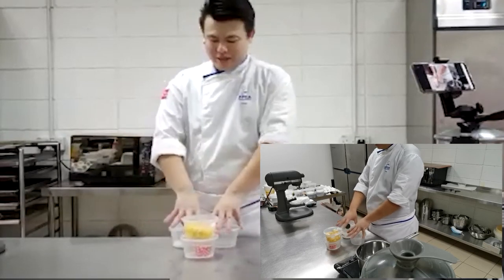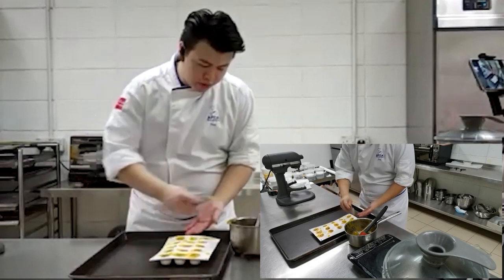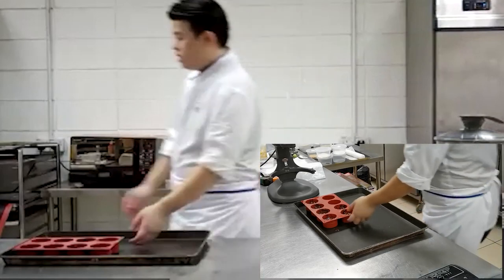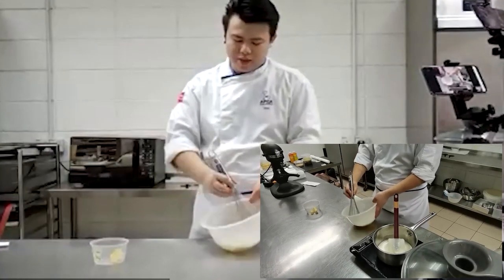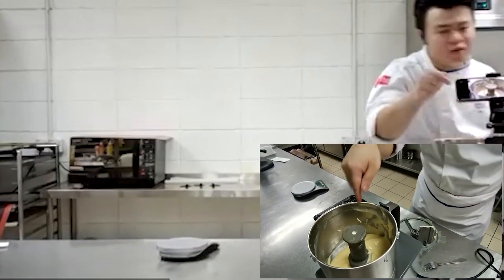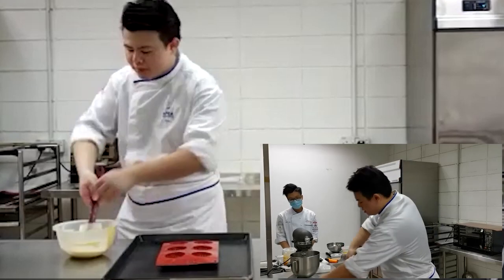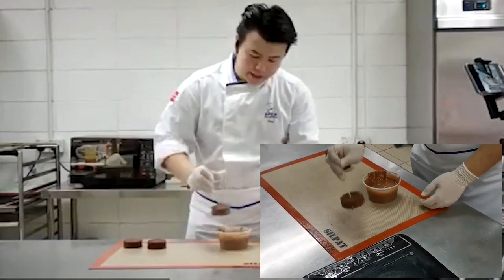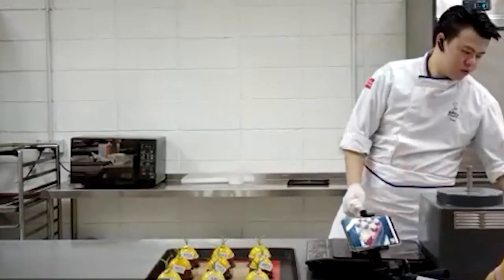Chef Kean teaches Pineapple Brownies / Free Live Demo / APCA chefonline